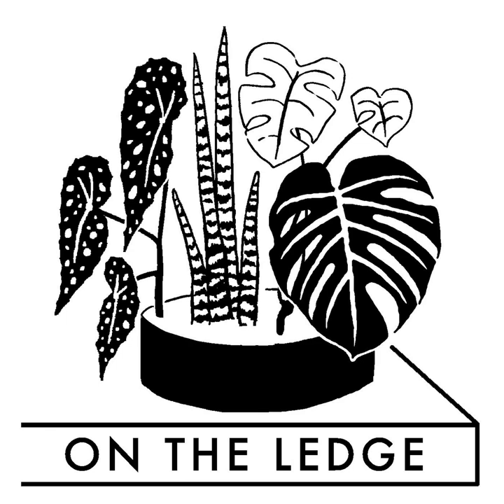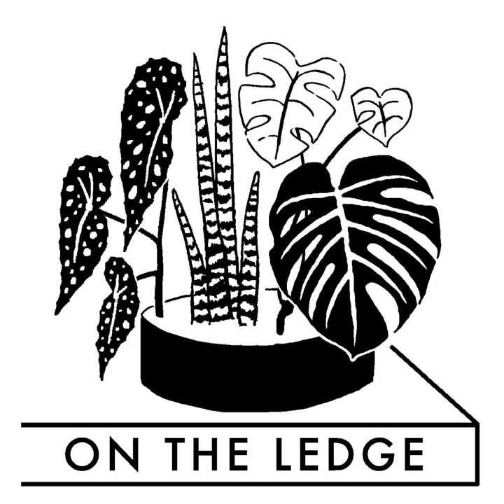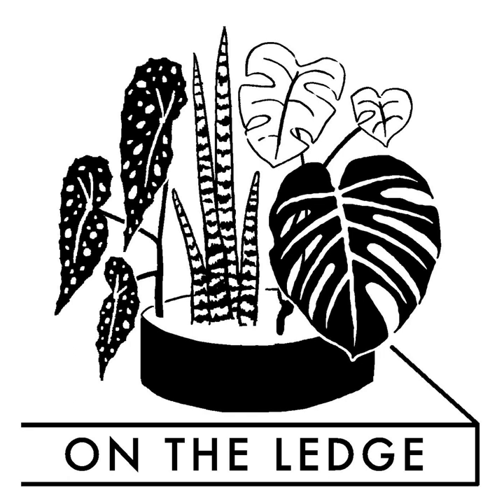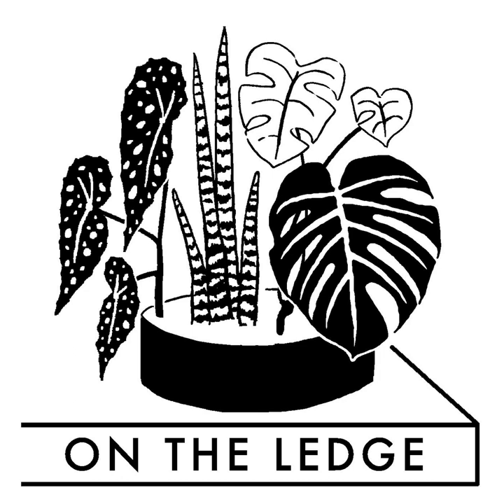On The Ledge Episode 185: The silver dollar vine, Xerosicyos danguyi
In this episode I take a look at the silver dollar vine, Xerosicyos danguyi, an intriguing trailing succulent that is a member of the cucurbit family. Plus I answer a question about making a Philodendron fuller, and we hear from listener Greg.